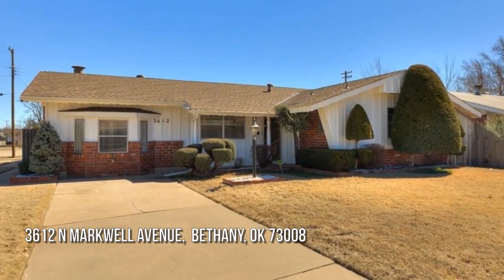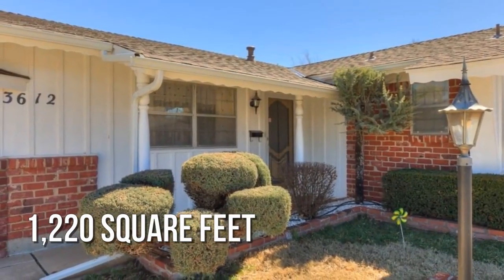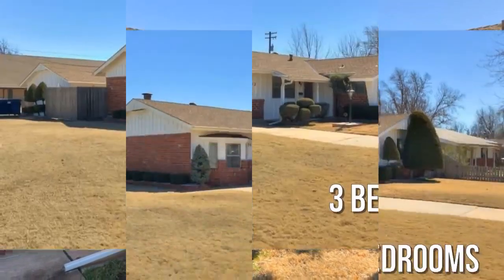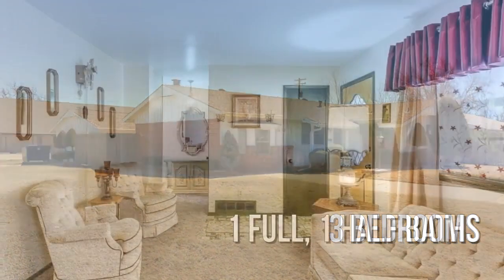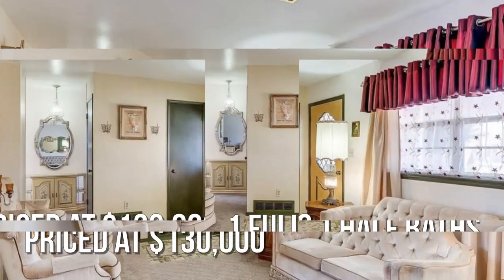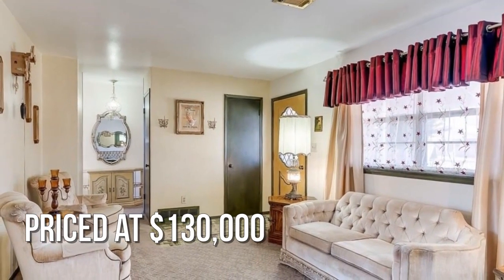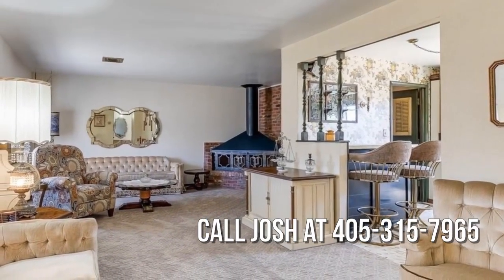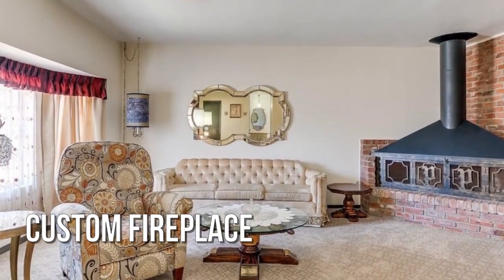🏘️ Amazing Home Available FOR SALE in Bethany, OK 🏘️ 3612 Markwell Ave 73008 🏘️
🤩 WOW * WOW * WOW a 3 Bed, 1.5 Bath, partially furnished (with 70s style furniture) with a 78sqft inside Utility (Totaling 1,298 sqft UNDER the Roof!) Room AND OVERSIZED Detached 30*34 Shop / Garage available just 1/2 mile from Lake Overholser! 🏡